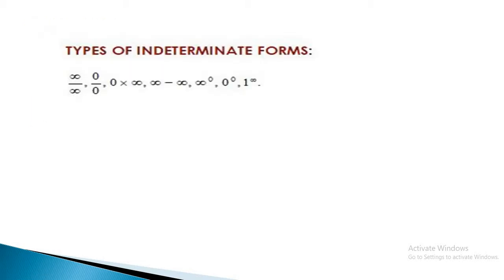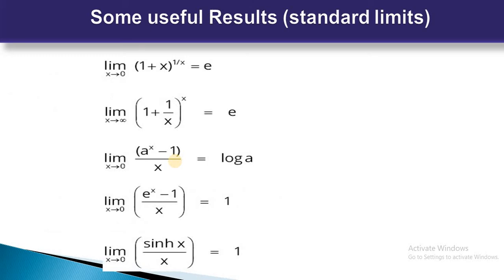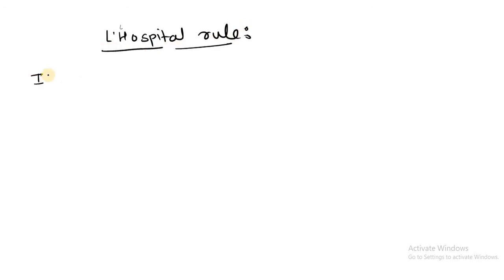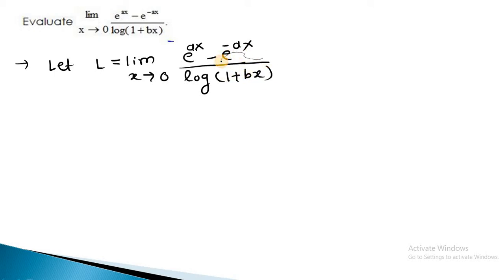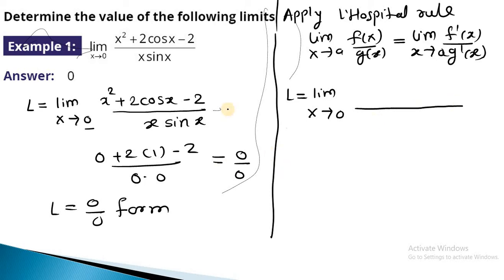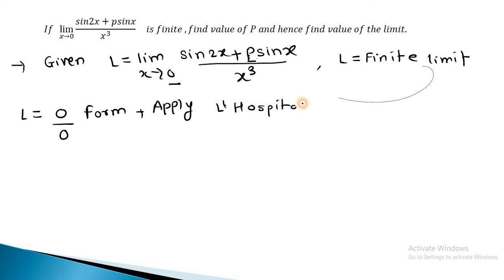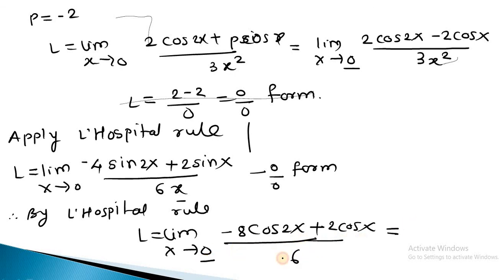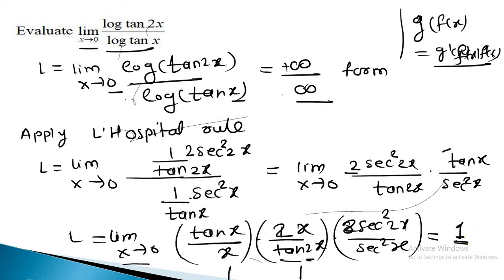Indeterminate Form 1